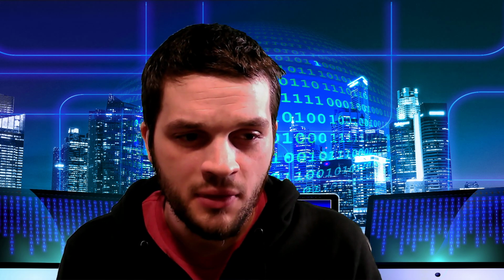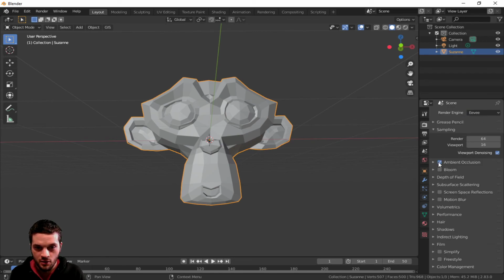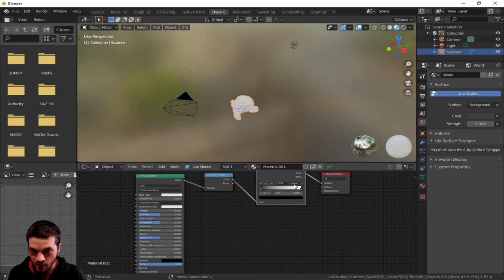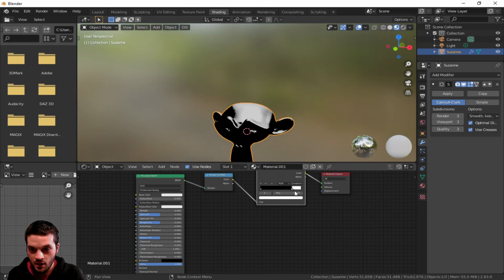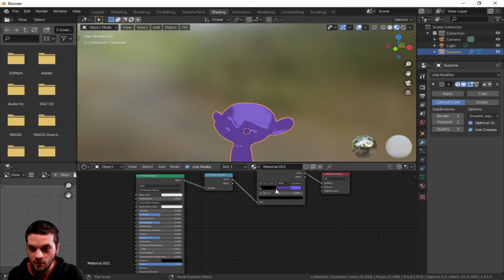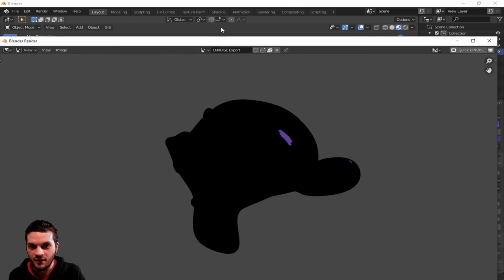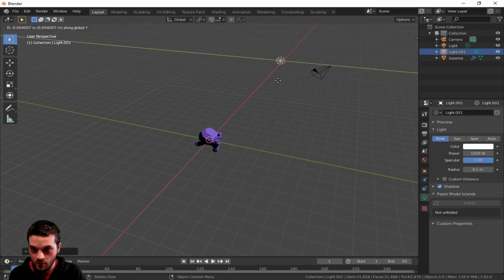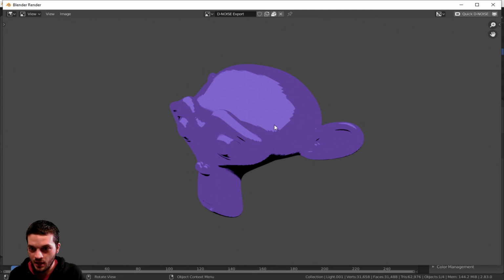How do get 2d shading or cell shading in Blender 2.83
The 2.5 anime 3d to 2d shading and coloring.